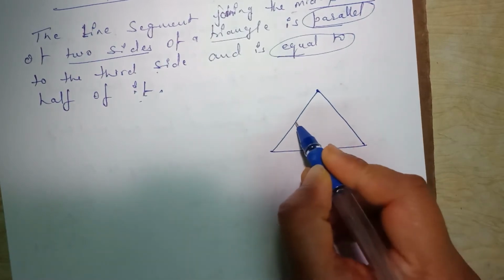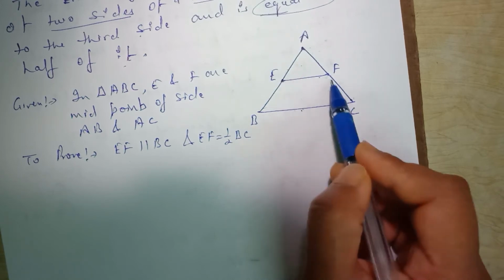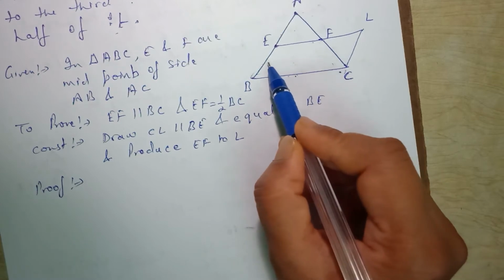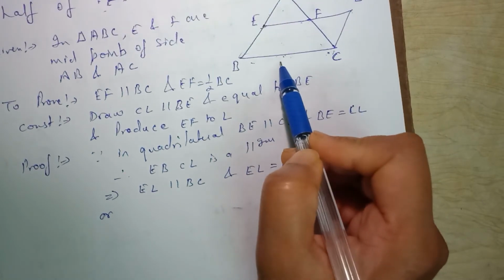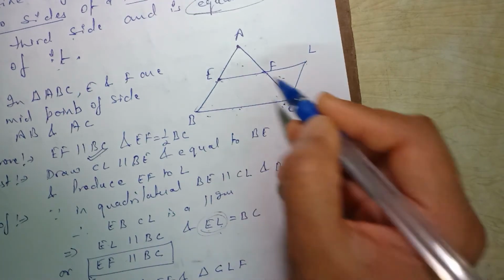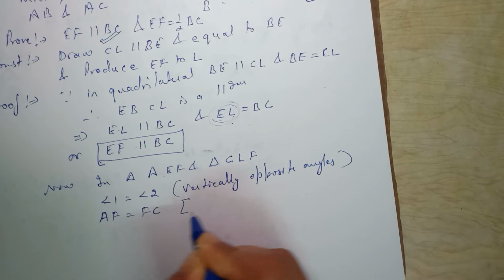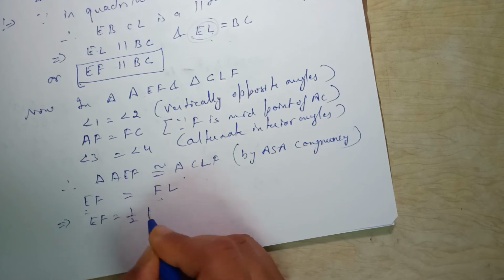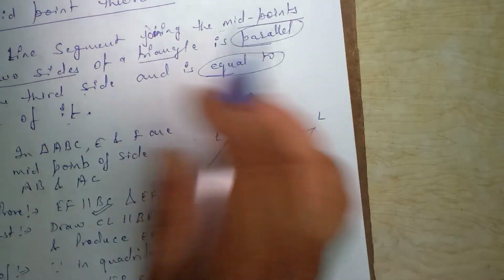MID POINT THEOREM